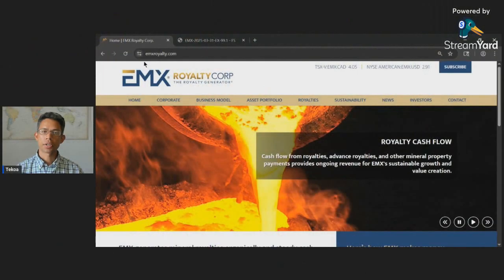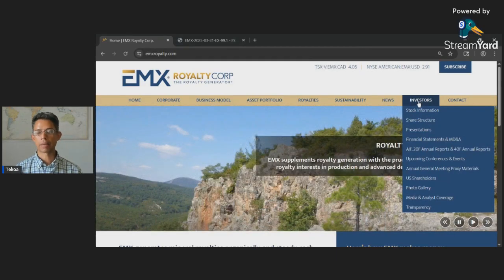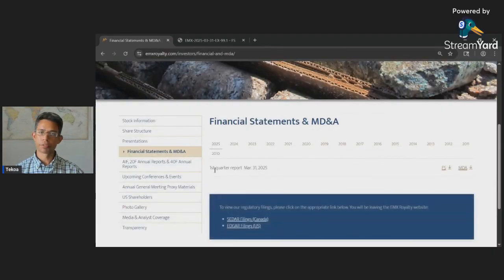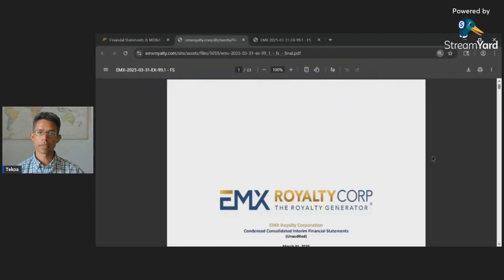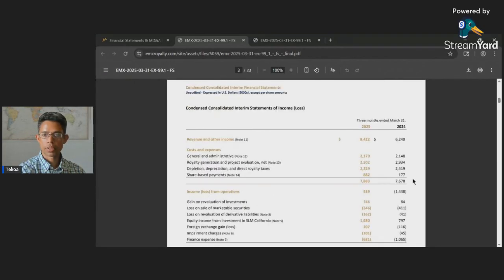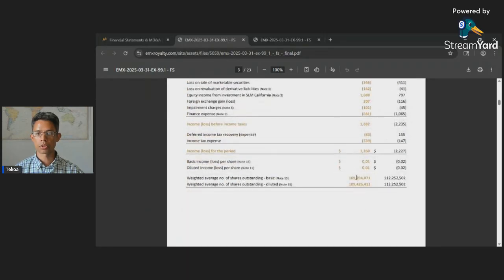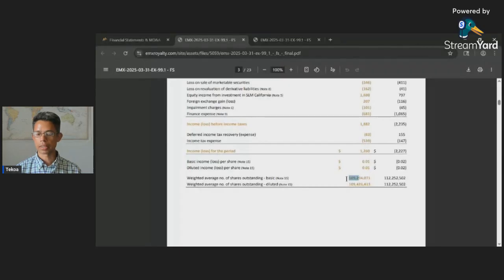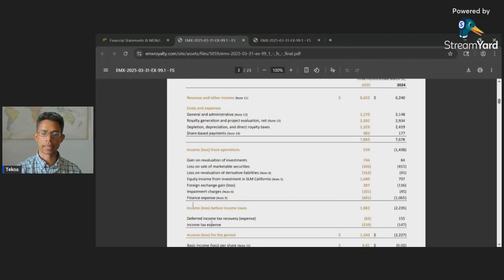Where Can I Find 'Outstanding Share Count' of A Company? (with Tekoa Da Silva)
'Outstanding Share Count' (or 'Total Shares Outstanding') is a required piece of information, when determining the price of a company, in it's entirety.

Sometimes finding the 'Outstanding Share Count' can be difficult - but it is usually published within quarterly reports, typically found on:
1. The Company's Website
2. The Country Regulatory or Stock Exchange Filing website

To learn more about company financial statements, consider owning a copy of:
"Security Analysis," by Graham & Dodd